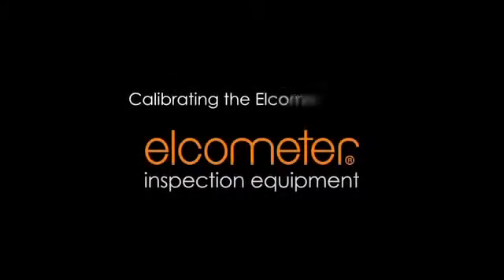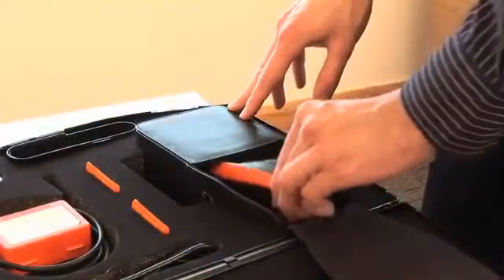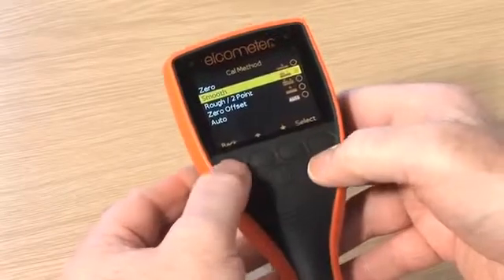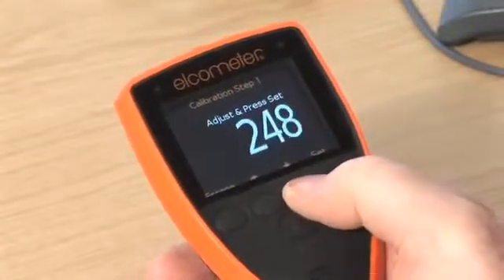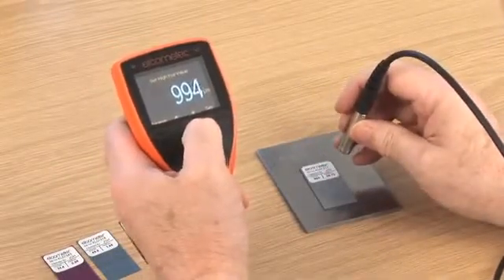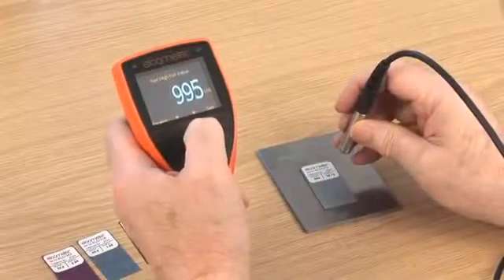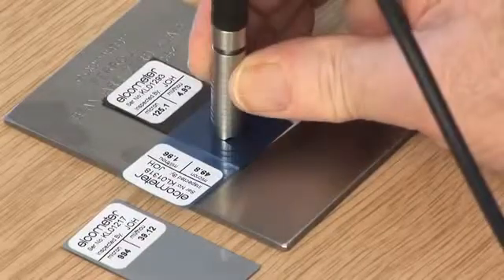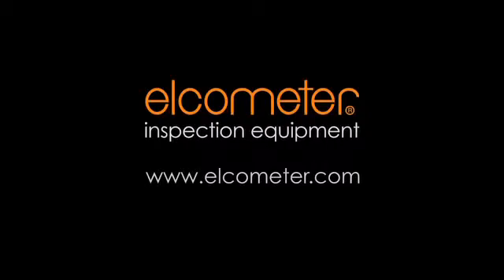Cách cân chỉnh máy đo độ dày sơn Elcometer 456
Công ty TNHH TBCN Nhịp Cầu Việt .

C11 , KDC 2 , P. Long Bình , Biên Hòa , Đồng Nai .

Chuyên cung cấp thiết bị đo kiểm trong ngành sơn của hãng Elcometer - Anh Quốc .

Mr Ngọc Anh 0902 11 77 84